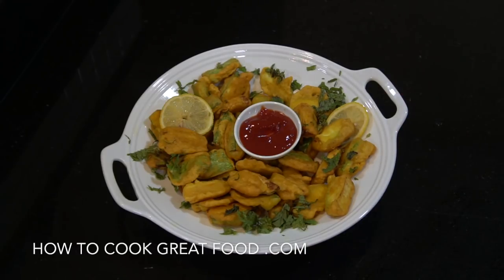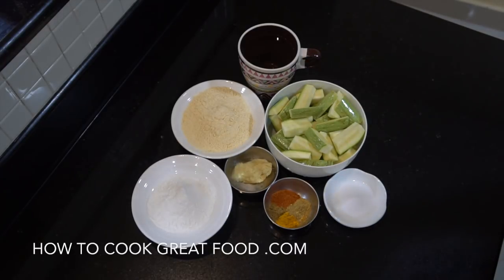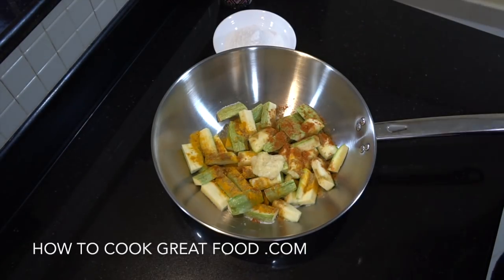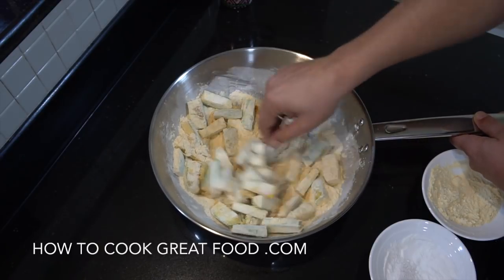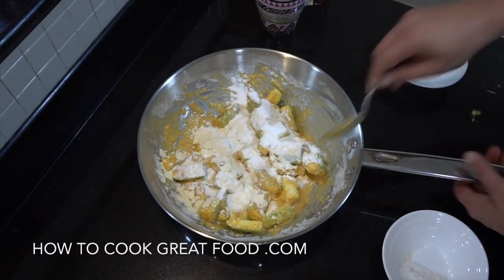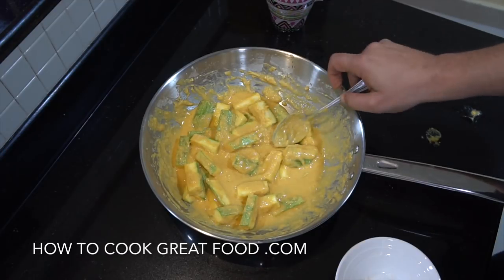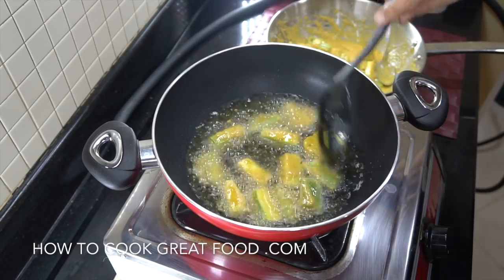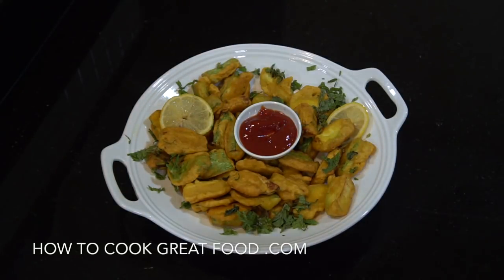Zucchini Pakora - Vegan Fritters - Indian Vegan Recipes - zucchini bhaji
Zucchini Pakora - Vegan Fritters - Indian Vegan Recipes - zucchini bhaji - Another curry from the how to cook great food stable of video recipes. We are crazy about curries, masala, rice, spices & all things tasty from around the world. It could be from India, Thailand, Pakistan, Jamaica, Bengal, Sri Lanka we don't mind as long as it is tasty. Indian recipes, Pakistani food, Bengali curry, Jamaican curried, Sri Lankan hot pot we just love them them all. Chicken curry, lamb curry, beef curry, pork curry, veggie curry, fish curry, prawn curry, shrimp curry, vegan curry, mild curry, extra hot curry, i think you get the picture, we love curry. Aloo: potato. Aloo papri chat: crisp poori stuffed with chickpeas and potatoes and served with a sour sauce with spicy yoghurt. Bhajia (or Bhaji): deep-fried snacks of vegetables in a spicy batter; usually onions and potatoes served with spicy flavored chutney. Bharta: a dish cooked and puréed. Bhatura: round, lightly leavened and deep fried bread. Bhel poori: crisp poori piled with puffed rice, potatoes, onions, sev (vermicelli) and with fresh coriander; usually served with tamarind sauce and chutneys; not to be confused with poori (bread). Bhindi: okra, ladyfingers. Bhuna gosht: dry, spicy lamb dish. Biranj: rice. Biryani: Moghul dish of seafood, meat or chicken marinated in lemon juice, yoghurt, onions, garlic and ginger and stewed with saffron rice. Channa: chickpeas. Chapati: unleavened, thin, round bread made from whole-meal flour and in central India often used instead of rice. Dal (Dahl): lentils. Garam masala: best known of the ground, aromatic Indian spice mixtures, containing no turmeric. Ghee: clarified butter, regarded in India as the purest food because it comes from the sacred cow, giving a rich, buttery taste. Gosht: lamb. Kachori: pastry stuffed with spiced mung beans, served with tamarind chutney. Kofta: balls or dumplings of ground or mashed meat or vegetables, grilled or fried and often stuffed with spices or diced nuts. Korma: powder or aromatic spice, with white pepper instead of chili powder and used in mild curries cooked with yoghurt. Kulfi: milk ice cream flavored with mango, pistachios or almonds. Masala (masaladar): with spices. Masala dosai: ground rice or semolina and lentil pancake filled with potatoes and onion, served with spicy coconut chutney. Mughlai: method of cooking using cream, yoghurt, almonds and pistachios. Meetha: dessert. Murgh: chicken. Naan: soft textured bead made from white flour leavened with natural yeast and baked by moistening one side and attaching it to the inside of a tandoor oven; may have poppy or sesame seeds or onion added. Palak paneer: cubes of cottage cheese simmered in a fresh spinach gravy, redolent of fenugreek and mild spices. Paper dosai: very thin pancakes with potato and onion, served with coconut chutney. Parathas: crisp, layered, buttery breads served plain or stuffed. Pilau (pillau, pulao): rice stir-fried in ghee then cooked in stock and served with fish, vegetables or meat. Pinhaan: amuse bouche. Poori: whole-wheat bread, like a chapati, fried, usually in ghee, and puffed into a ball; served with vegetarian foods, particularly dal (lentil), potato and bean dishes (cooked pooris can be stuffed with hot curried fillings as a quick snack). Poppadum: flat, dried wafers of lentil, rice or potato flour, deep fried and served as a snack; can be highly spiced. Potato poori: crisp poori piled with potatoes and onions, sweet and sour sauce, yoghurt and sev (vermicelli). Raita: yoghurt relish. Saag: spinach. Samosas: crisp, deep-fried triangular pastry stuffed with spiced vegetables like onions, or meat, served with chutney or yoghurt. Seekh kebab: skewered and grilled meat. Sev poori: crisp poori piled with potato and onions and sweet and sour sauce and with sev (vermicelli). Tamarind: tree producing flat, beanlike pods which have become essential in Indian cooking; often made into a chutney as a dip for deep-fried snacks and the juice is used extensively in South Indian cooking. Tandoor: barrel-shaped mud or clay oven used for roasting meats and baking bread (moistened and placed against the sides of the oven). Thali: complete meal on a tray with each curry, relish and dessert in separate bowls or katori, plus bread or rice. Tikka: small pieces of chicken or lamb served as an appetizer. Vindaloo: very hot dish seasoned with ground-roasted spices and chilies with vinegar and/or tamarind; a specialty of central and western coastal India with a strong flavor.